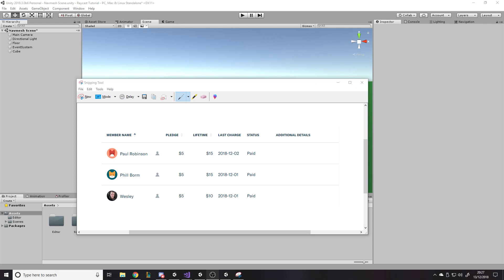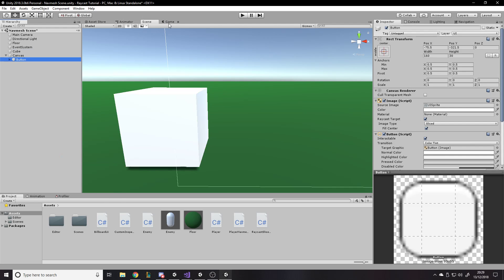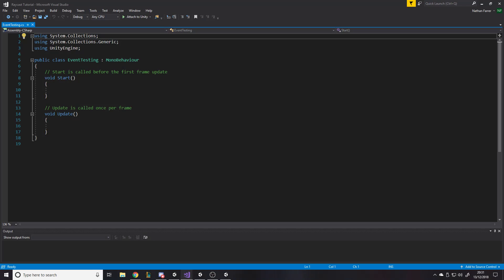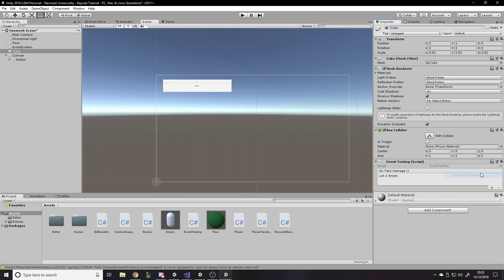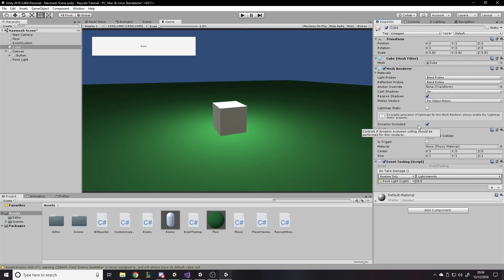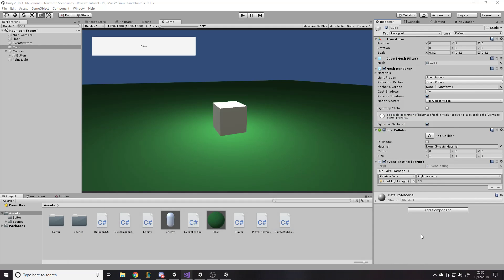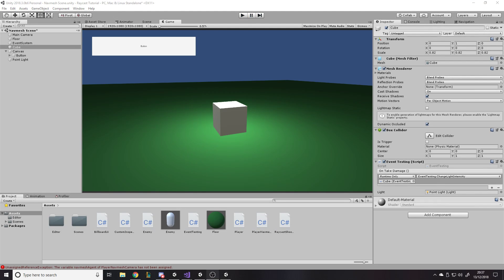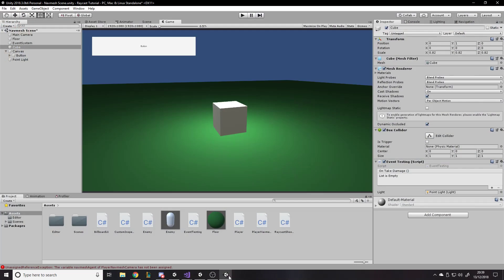How and Why to use Unity Events in your C# Unity Game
In this video I show you how and why to use Unity Events in your C# Unity Game.